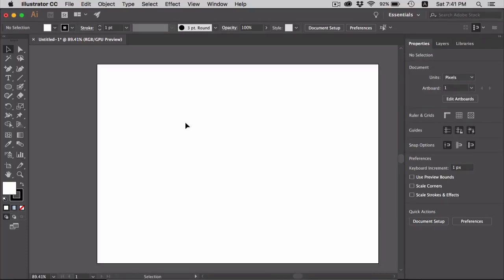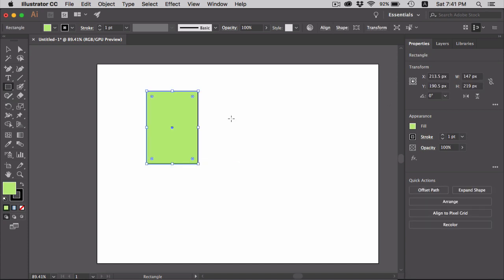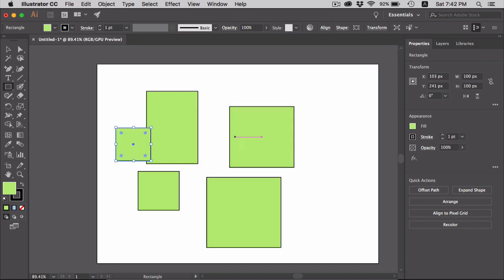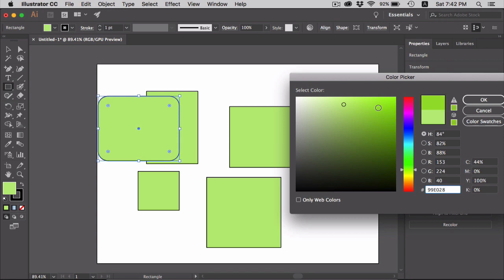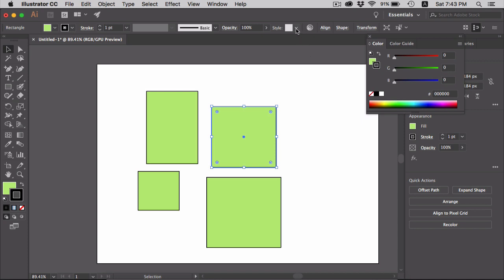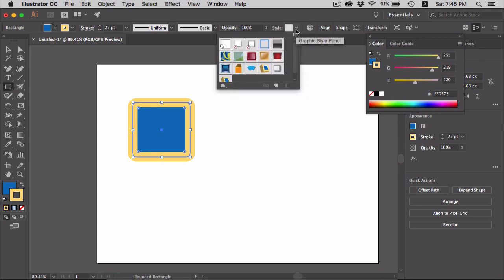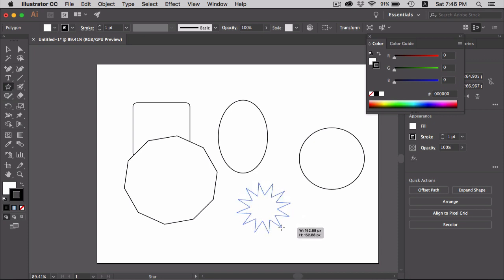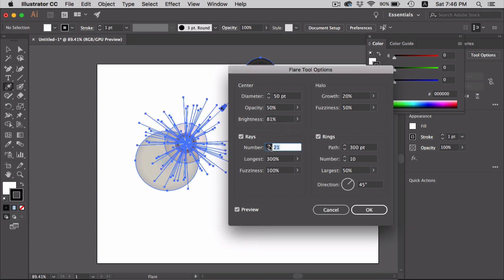Adobe Illustrator - More Shapes ( Lesson 19 )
Learn to draw different shapes in adobe illustrator